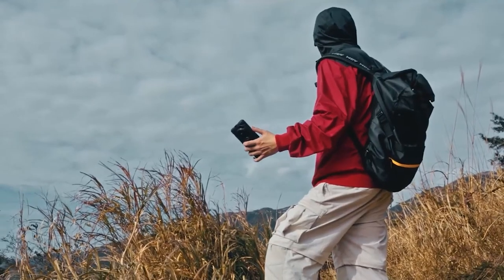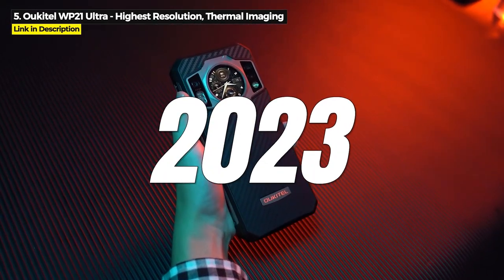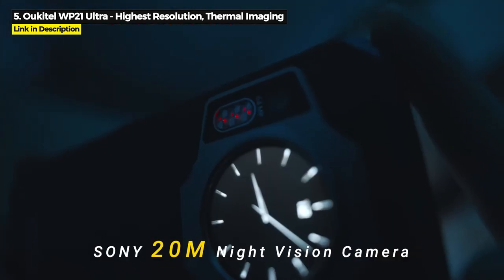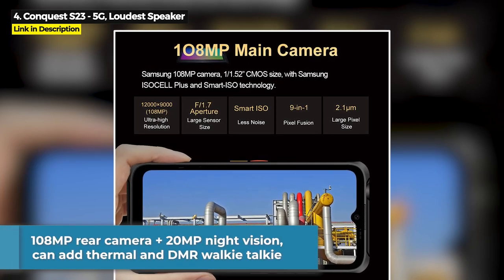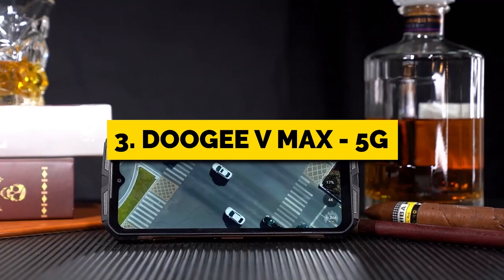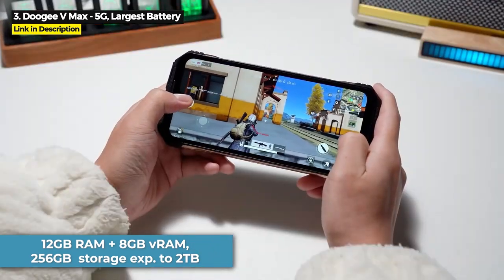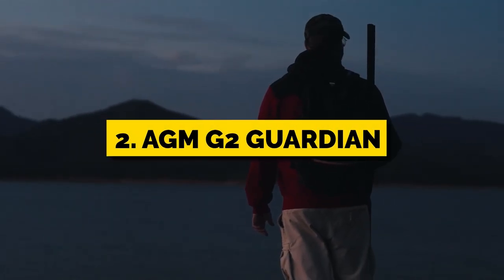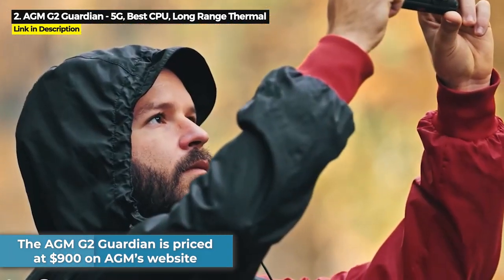(BEST NIGHT VISION RUGGED PHONE 2023) Top 5 Best Night Vision Rugged Phones 2023 (Top 2 are INSANE!)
From the first rugged phone with night vision and long-range thermal imaging to the rugged phone with the highest quality night vision, these are the top 5 best night vision rugged phones for 2023.  👇✅ Phone Links ✅👇

🟨 5. Oukitel WP21 Ultra 🟨

🟨 4.  Conquest S23 🟨

🟨 3. Doogee V Max 🟨

🟨 3.5 Unihertz Tank 🟨

🟨 2. AGM G2 Guardian 🟨

Amazon
👈 8GB RAM
👈 12GB RAM

🟨 1. Doogee S99 🟨

0:00 Best Night Vision Rugged Phones
0:40 #5 Largest Display, Thermal
2:04 #4 5G, Loudest Speaker
3:35 #3 5G, Largest Battery
4:35 #3.5 5G, Longest Lasting Battery
5:10 #2  5G, Best CPU, Long Range Thermal
6:22 #1 Highest Quality Night Vision

🪓🦸About Me🦸🪓🏕